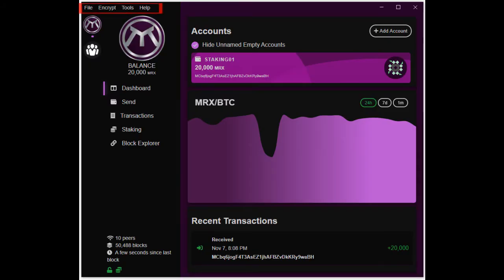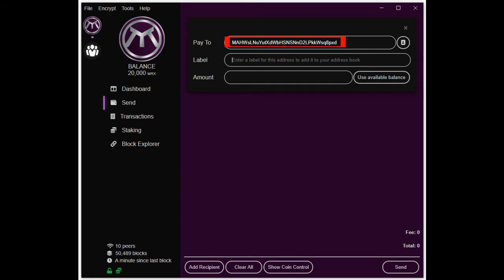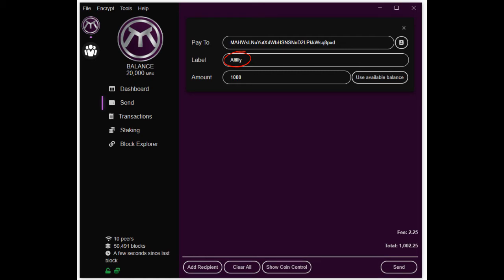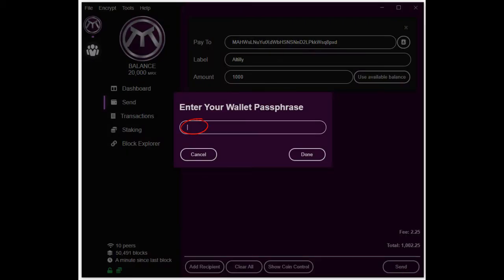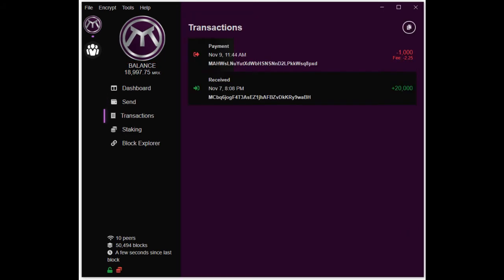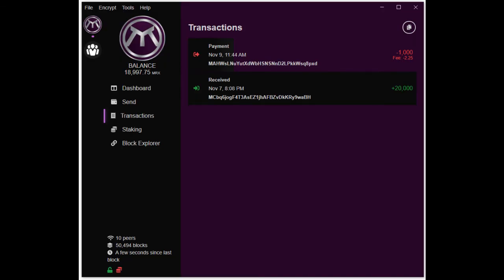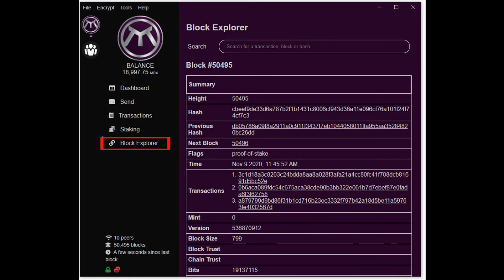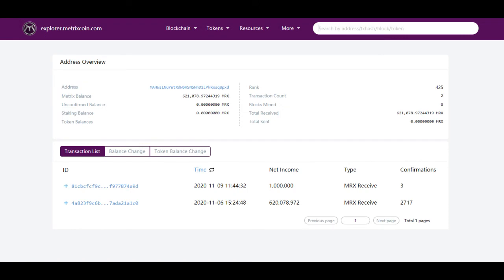Metrix Academy 6 - Sending coins and using Block Explorer in Altitude wallet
Easy to follow video for learning how to send coins and how to check the built in block explorer.